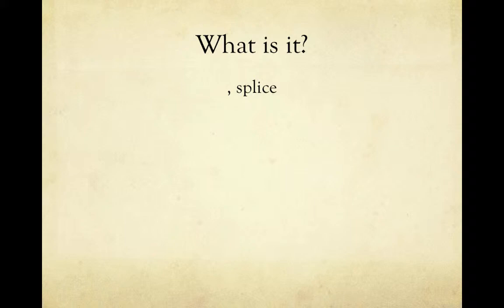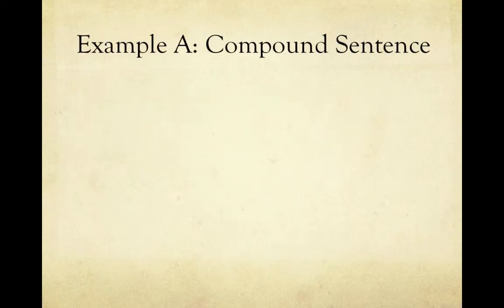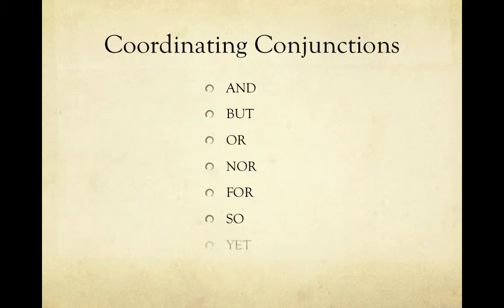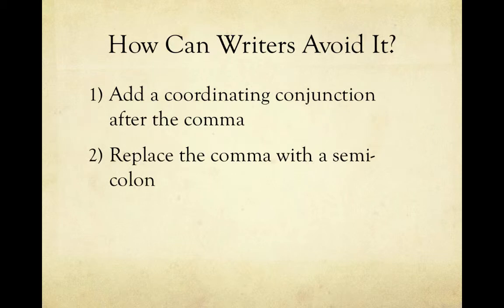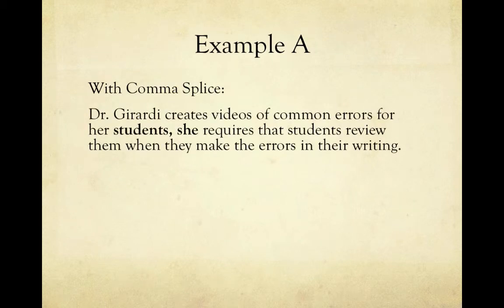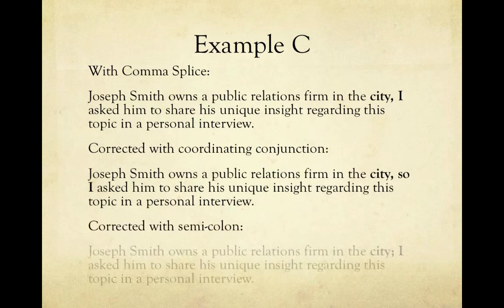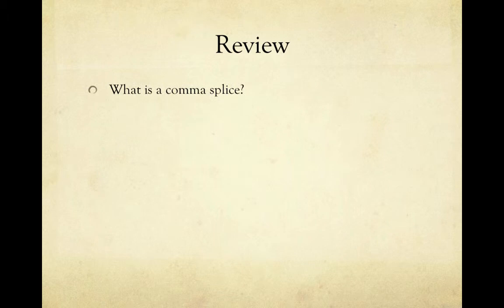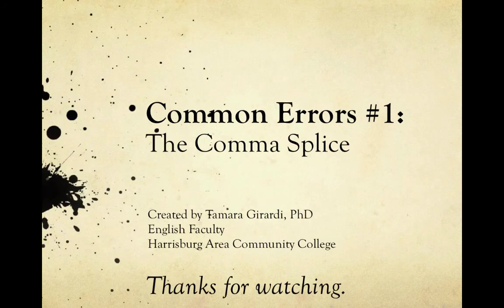Common Errors #1: Comma Splice